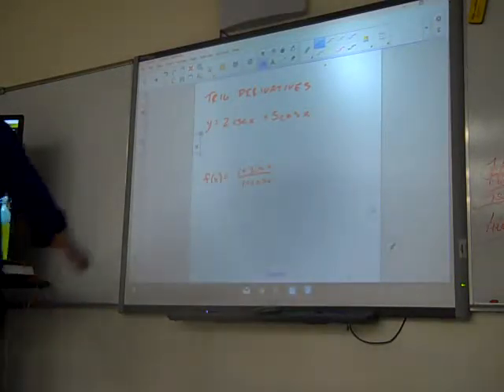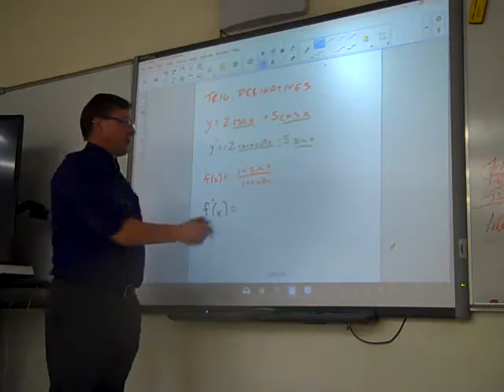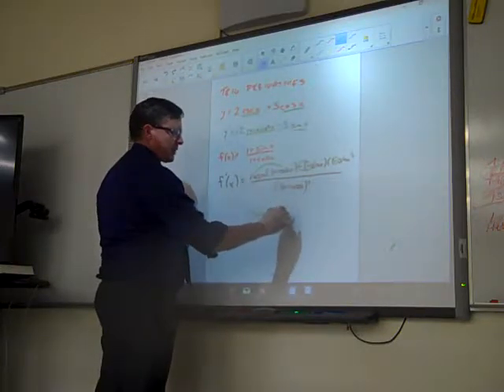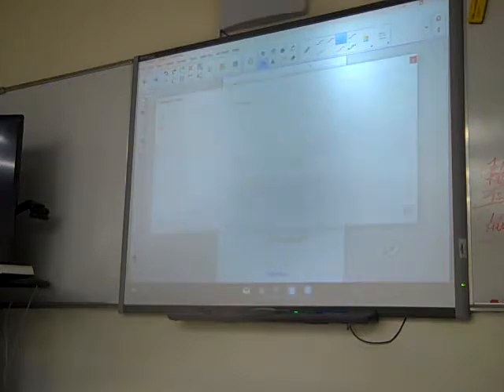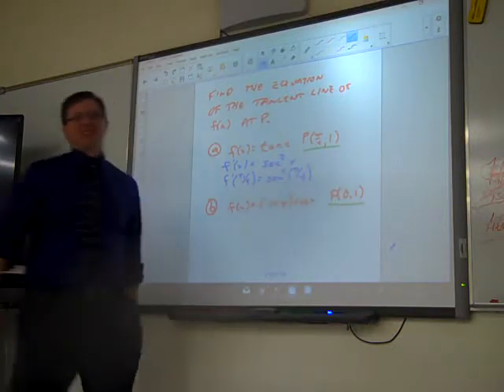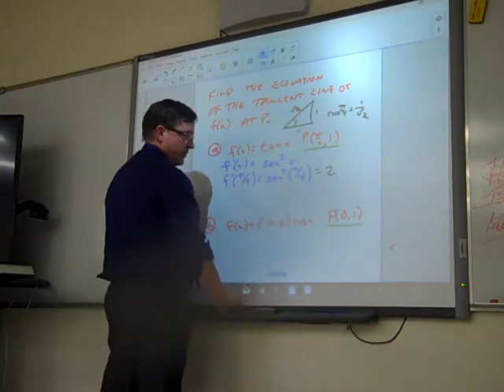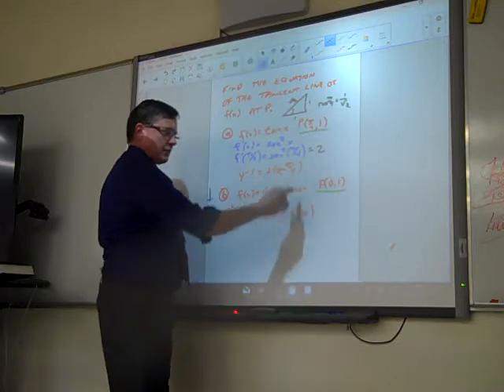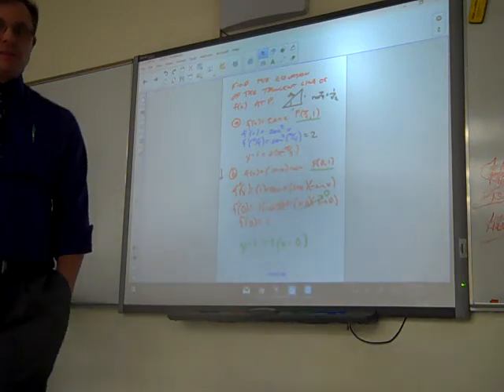AP Calculus AB - Trig Derivatives -- Juda math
4 examples, 2 trig derivatives and 2 problems finding the equation of a line tangent to a trig function!